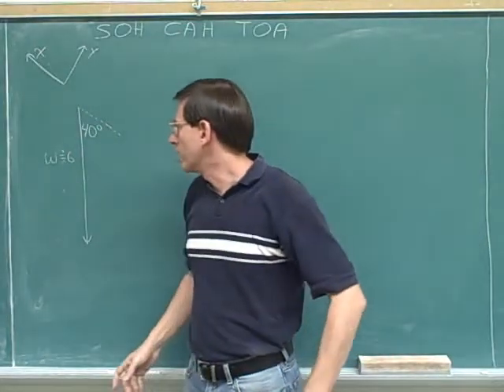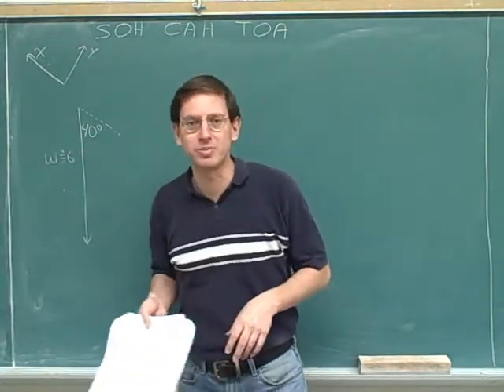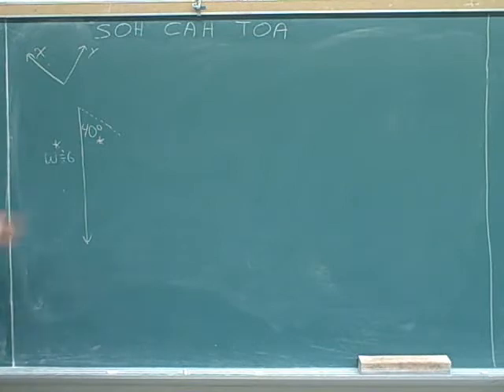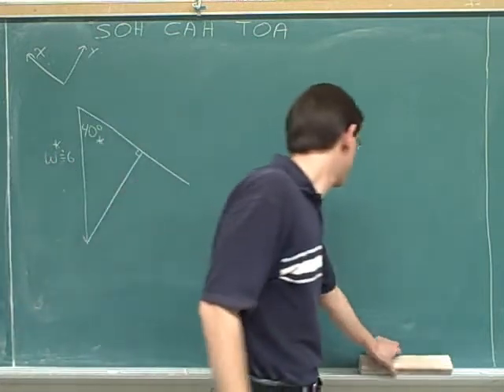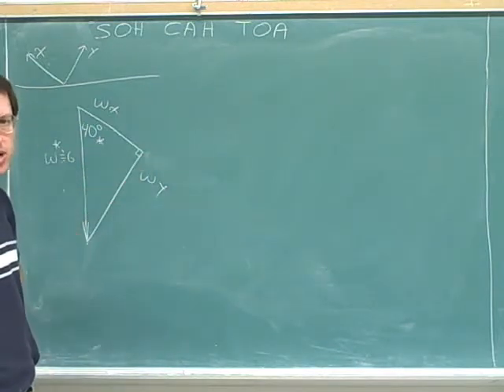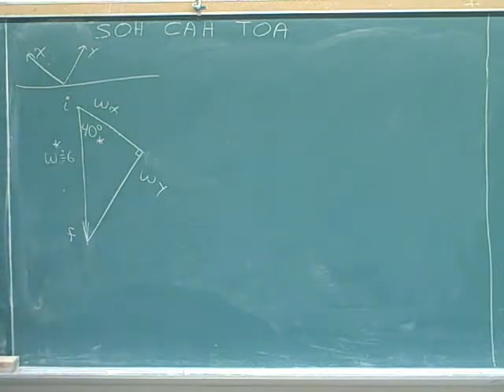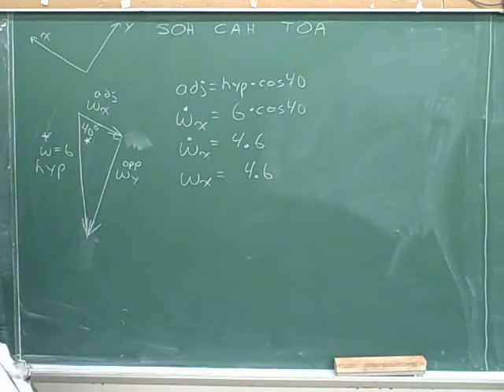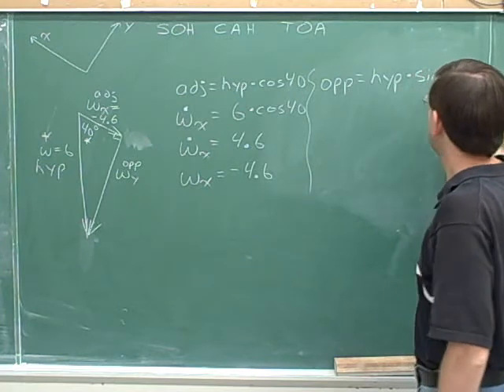Physics: Vector components (62)